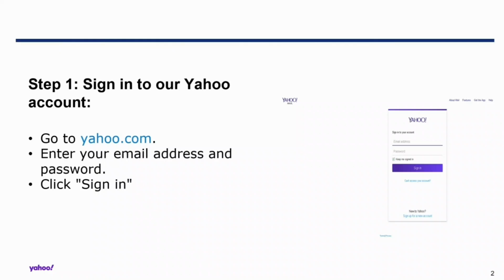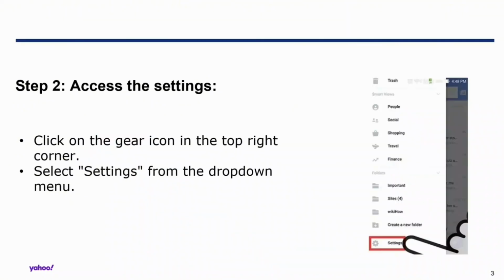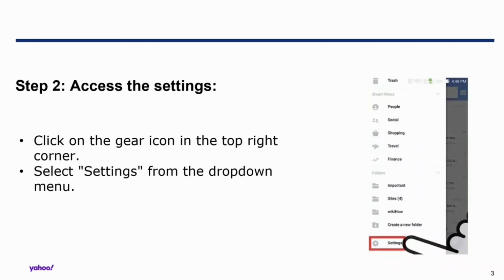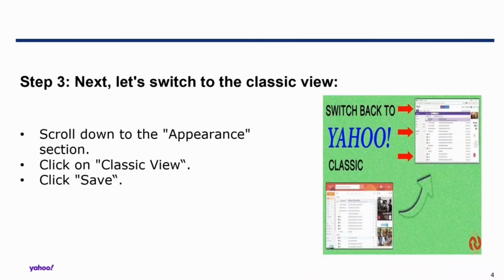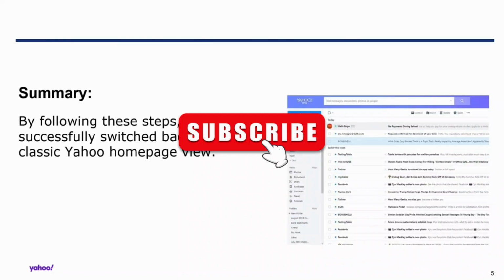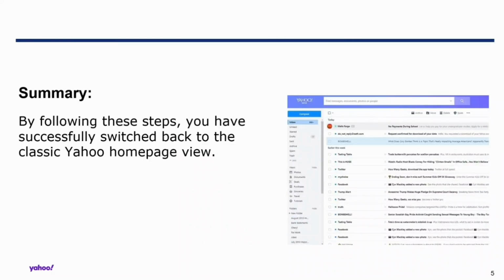How to Change Yahoo Homepage back to Classic View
Want to change your Yahoo homepage back to the classic view? This video will guide you through the steps to restore the classic Yahoo homepage quickly and easily. Whether you're asking, "How do I get the classic Yahoo homepage back?" or need help navigating the new design, this tutorial has you covered. Learn how to bring back the old Yahoo homepage and enjoy the familiar layout. Watch now to see how you can switch to the classic Yahoo homepage today!

Timestamps:
00:00 How to Change Yahoo Homepage Back to Classic View
00:10 Why Did Yahoo Change My Homepage?